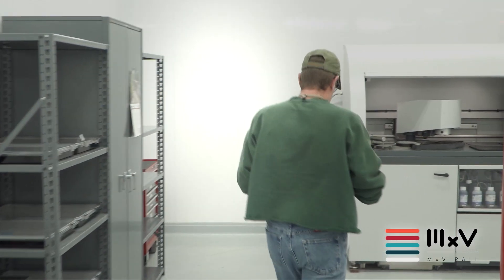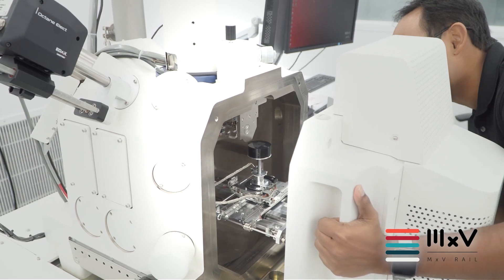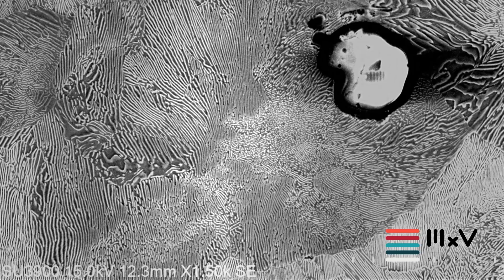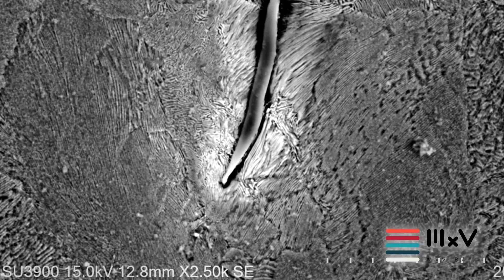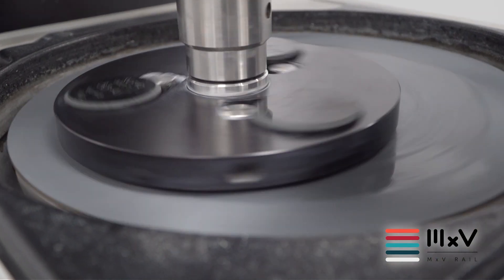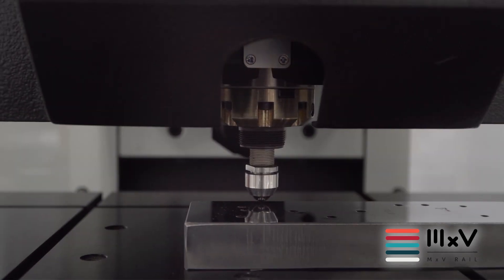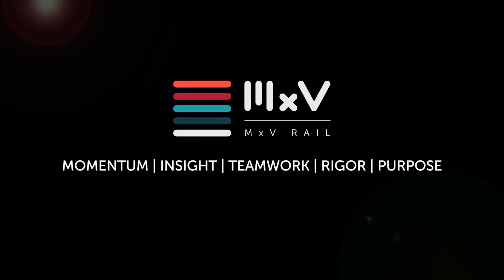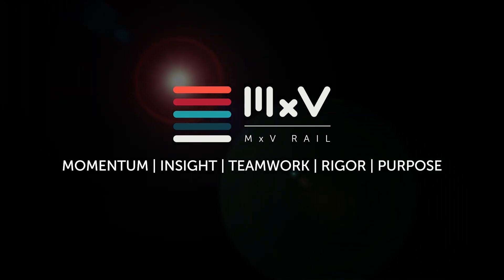MxV Rail Virtual Tour Episode 3, Part One - Metallurgy Laboratory with A. Banerjee and K. Jones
Join MxV Rail on a virtual tour of our new metallurgy laboratory that reinforces our role as the world's premier rail advisory.